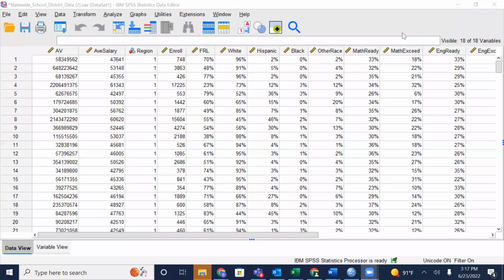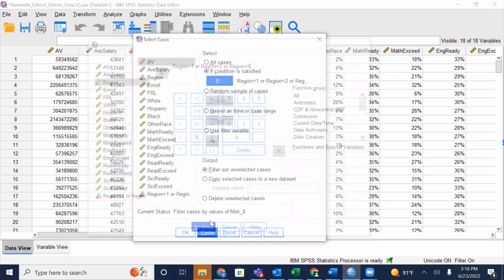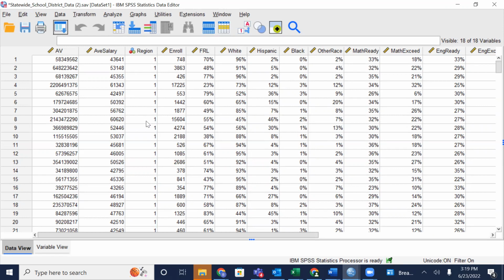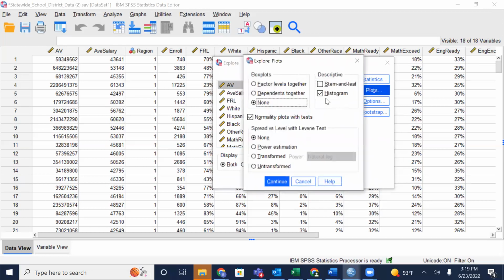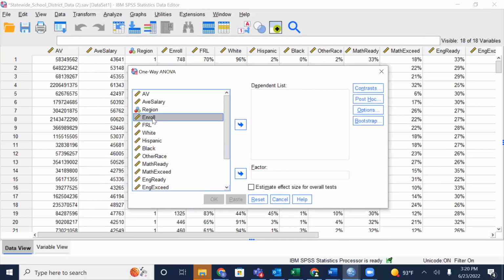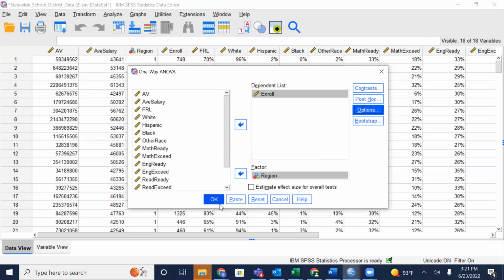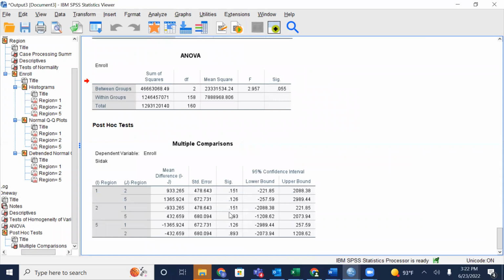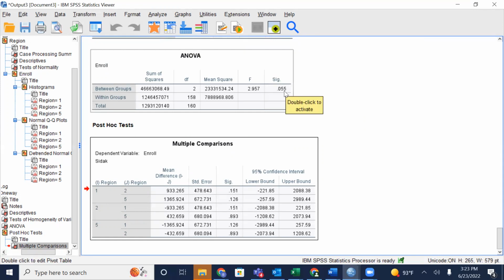ANOVA Brookye Hunt